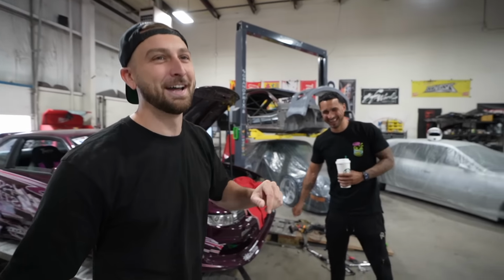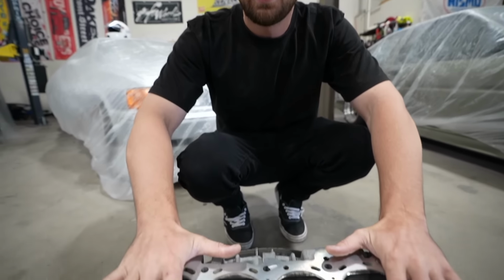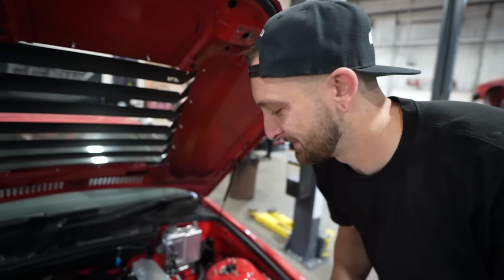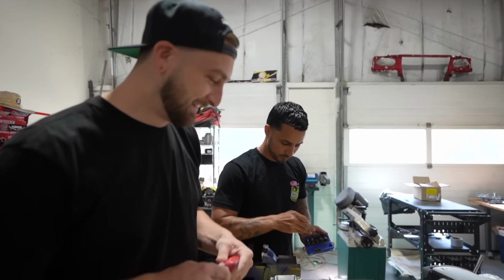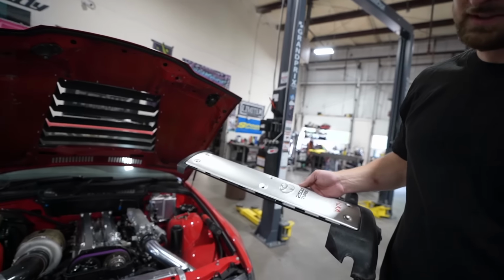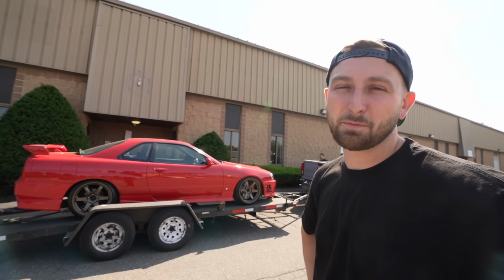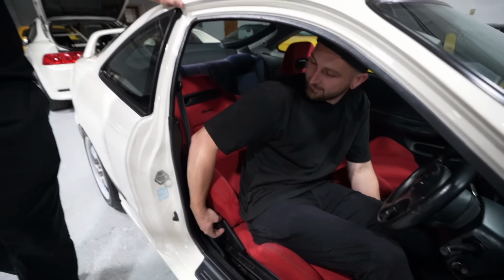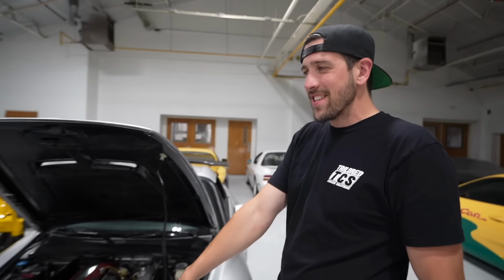Saying GOODBYE to my R34!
Show our boy Seamus some love @TailoredChassisSolutions

Don't forget to cop your VIP tickets for the world tour in Ireland!

Jimmy Oakes
PMB 169
61 N. Plains Industrial Rd.